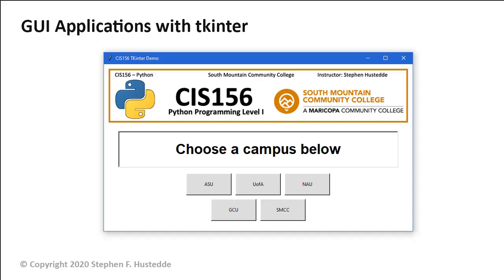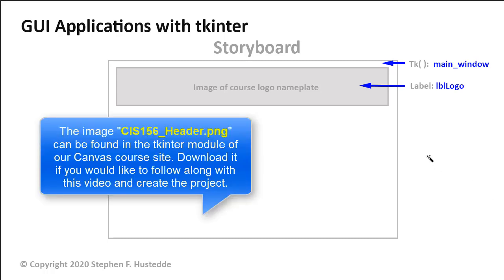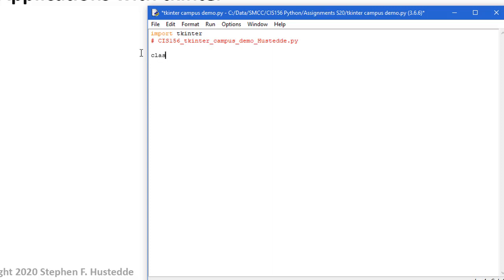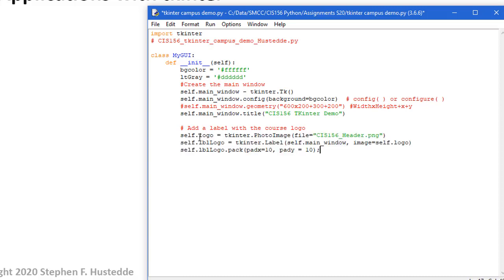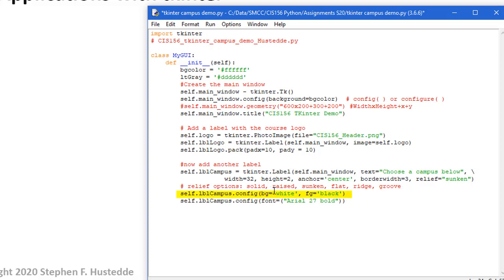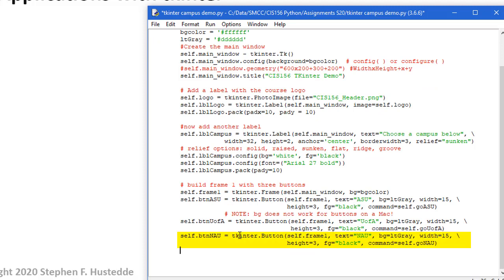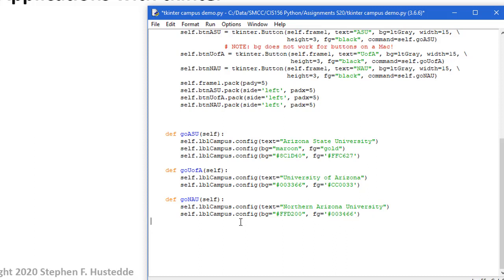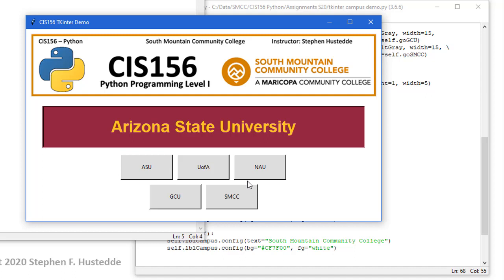Python 11A - GUI Applications with tkinter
tkinter is a popular Python library for creating GUI (Graphical User Interface) projects in Python. In this video, I look at how to create a Class for the window and use labels, buttons, and the PhotoImage objects to create the GUI within the main window. I use functions in the class to process the events (button clicks) which alter the properties of a Label object.